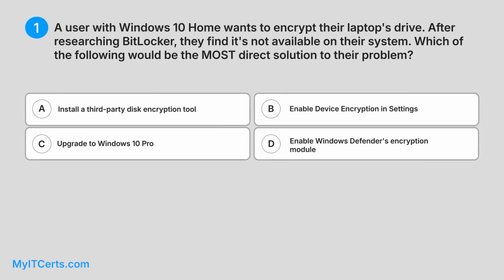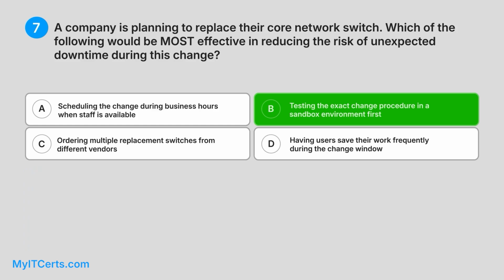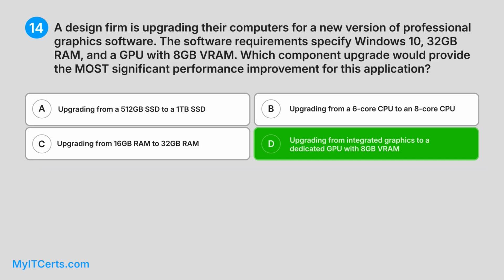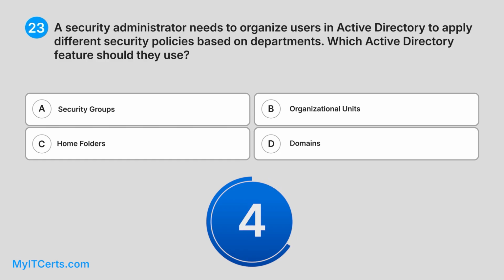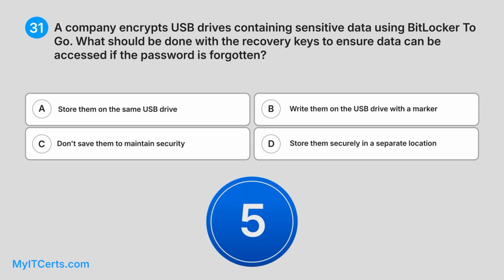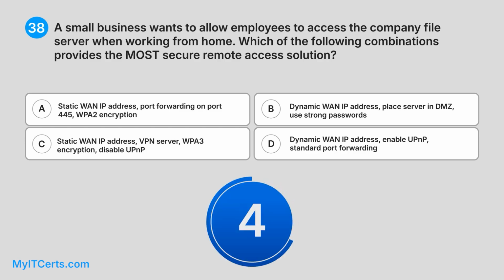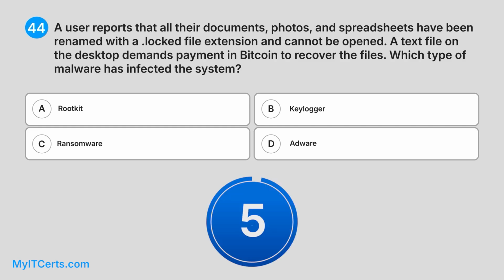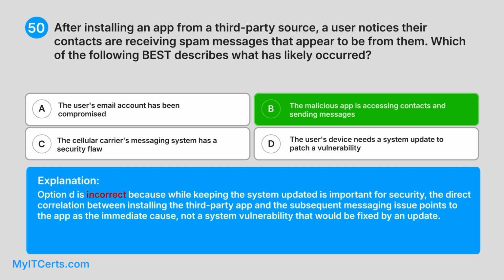CompTIA A+ Core 2 (220-1102) FREE Practice Questions & Answers Guide!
✅ One-on-one coaching from certified pros

Ready for your 2025 CompTIA A+ Core 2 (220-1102) exam? Whether you’re stepping into IT for the first time or fine-tuning seasoned troubleshooting skills, MyITCerts has you covered. In this power-packed video you’ll tackle 50 rigorously curated practice questions, break down every answer with crystal-clear explanations, and collect insider tactics from instructors who’ve guided thousands of learners to first-try success. By the end, you’ll know exactly where you stand, what to review next, and how to stride into the testing centre calm, focused, and confident.

💡 What’s Inside:

▪️Full walk-through of 50 Core 2 practice questions part 2
▪️Clear, expert-backed reasoning for every answer
▪️Pro tips for exam strategy, time management, and tricky topic areas